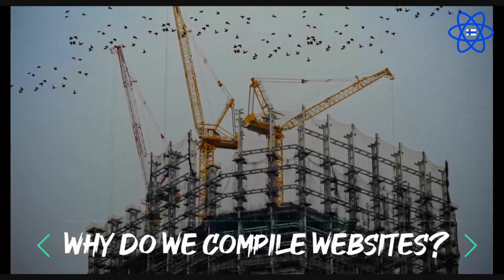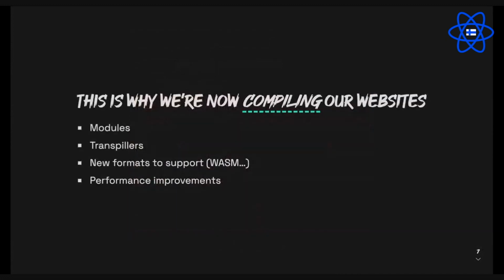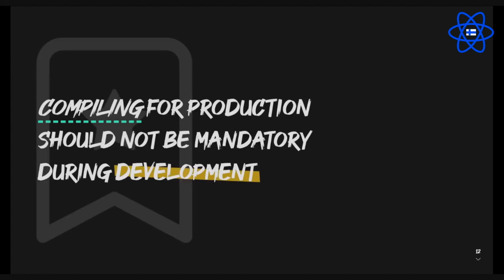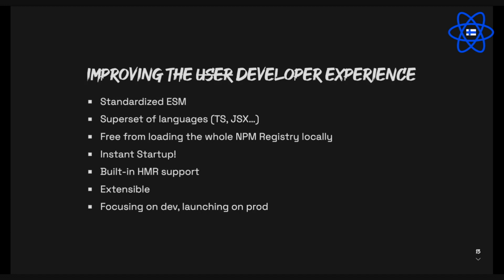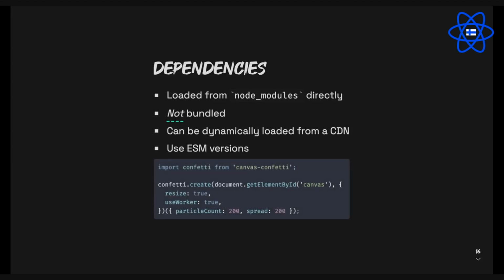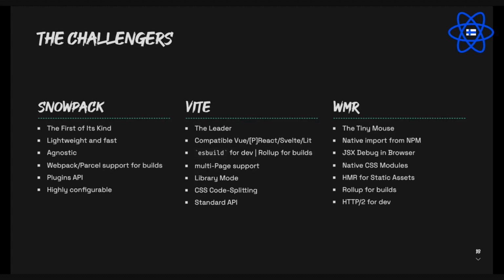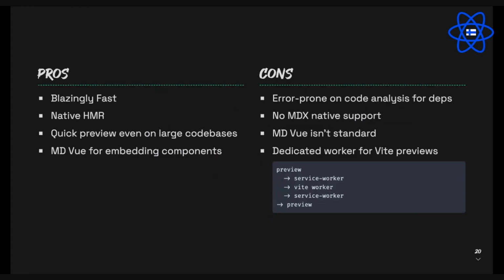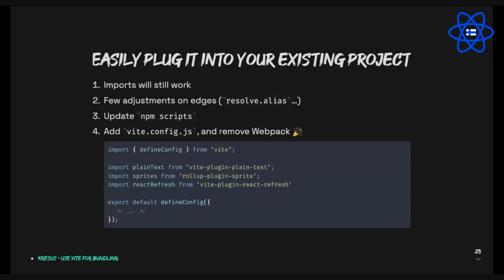RF21 – m4dz – The Eternal Sunshine of the Zero Build Pipeline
For many years, we have migrated all our devtools to Node.js for the sake of simplicity: a common language (JS/TS), a large ecosystem (NPM), and a powerful engine. In the meantime, we moved a lot of computation tasks to the client-side thanks to PWA and JavaScript Hegemony.

So we made Webapps for years, developing with awesome reactive frameworks and bundling a lot of dependencies. We progressively moved from our simplicity to complex apps toolchains. We've become the new Java-like ecosystem. It sucks.

It's 2021, we've got a lot of new technologies to sustain our Users eXperience. It's time to have a break and rethink our tools rather than going faster and faster in the same direction. It's time to redesign the Developer eXperience. It's time for a bundle-free dev environment. It's time to embrace a new frontend building philosophy, still with our lovely JavaScript.

Introducing Snowpack, Vite, Astro, and other Bare Modules tools concepts!